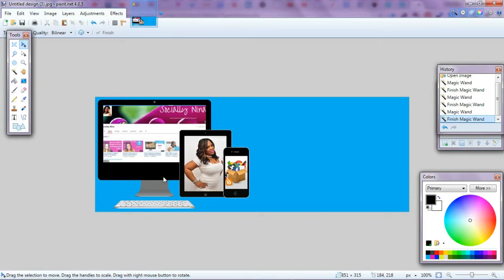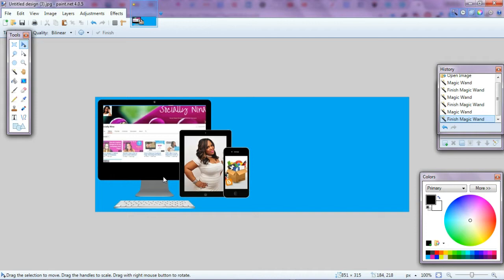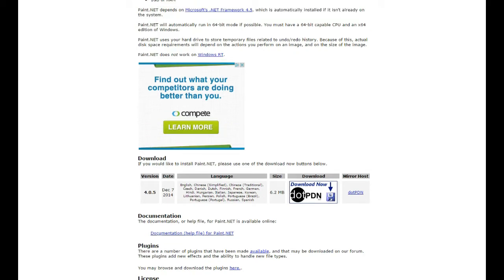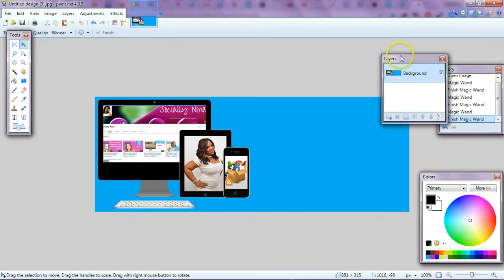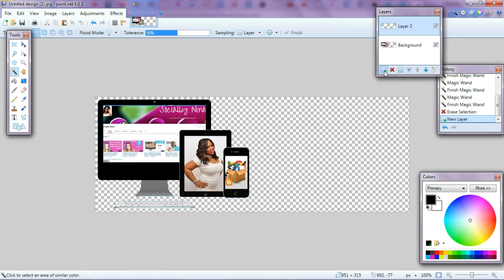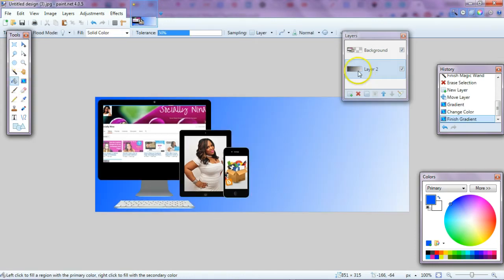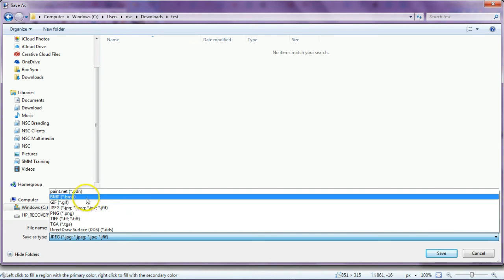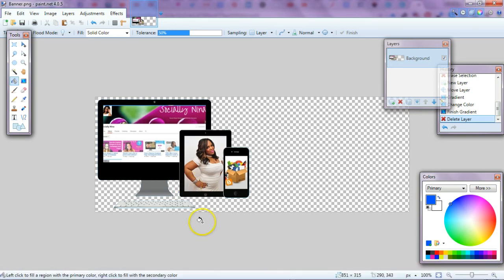Remove Background from images | remove photo background free | Paint.net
Erase Background - learn how to quickly erase the background from an image and replace it with a new one, even if you are horrible at graphic design. The steps I show you are really really easy.

I also go over the difference between png and jpg (briefly) and how to create an awesome Facebook banner.